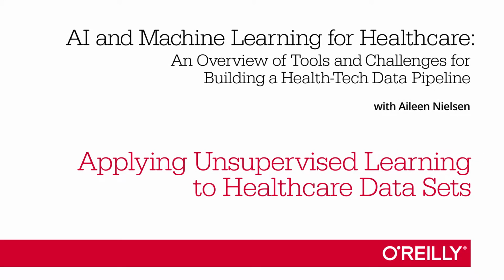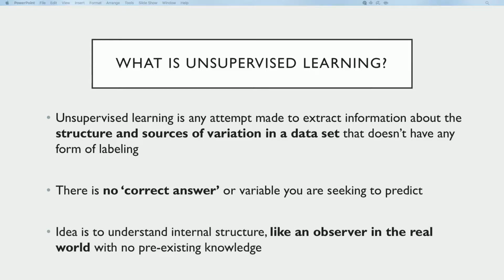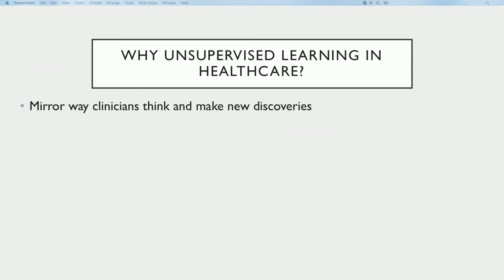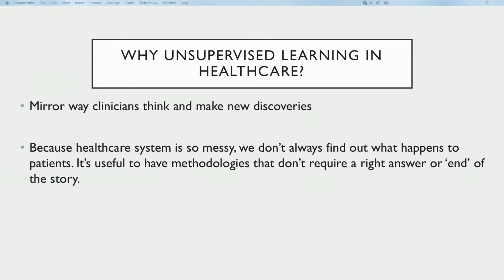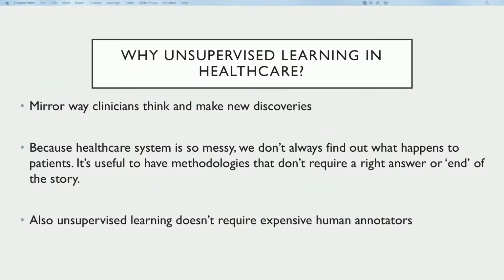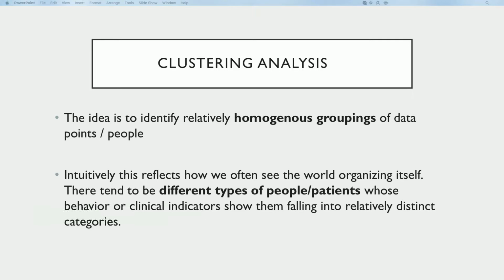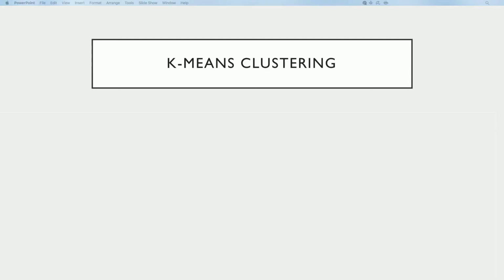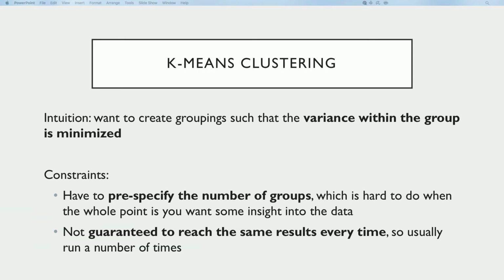06 Applying Unsupervised Learning to Healthcare Data Sets